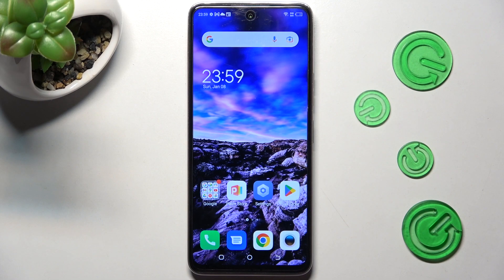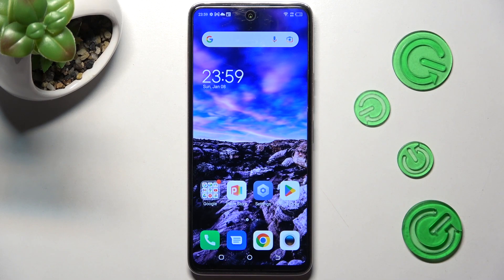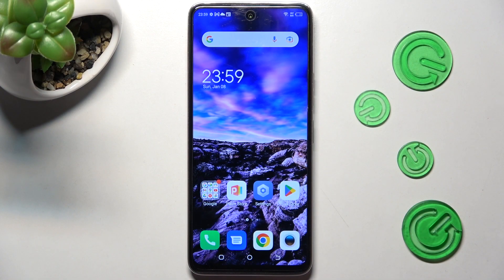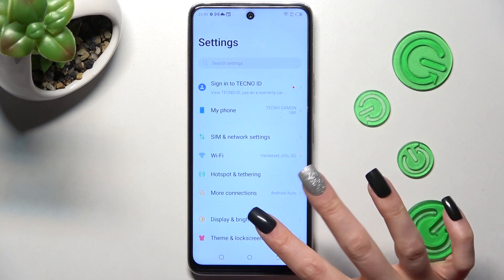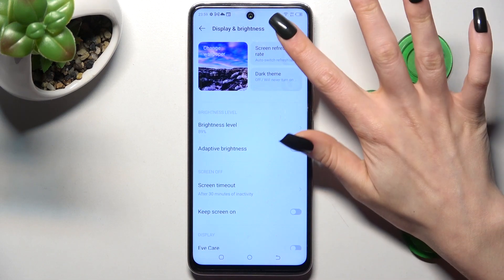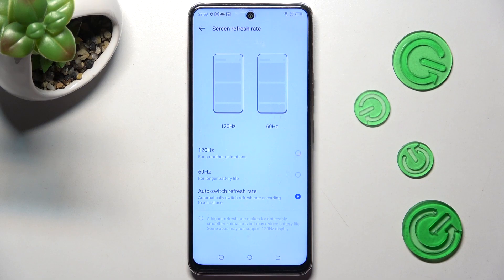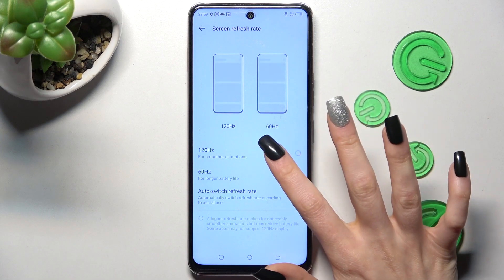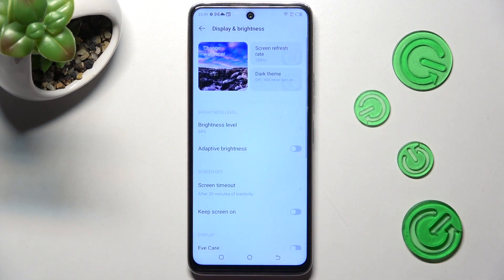TECNO CAMON 18 How To Change Display Refresh Rate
If you want to improve the visual smoothness and gaming experience on your TECNO Camon 18, you can change the display refresh rate. This video will show you how to access the display settings and select a different refresh rate on your device. It's a useful feature that can help you customize your device to your preferences.

How to change display refresh rate on Tecno Camon 18p ?
How to increase refresh rate on Tecno Camon 18p ?
Tecno Camon 18p Screen refresh rate ?
Can i change refresh rate on Tecno Camon 18p ?